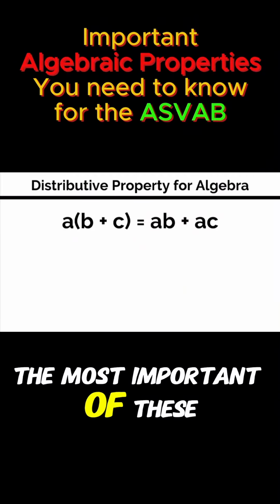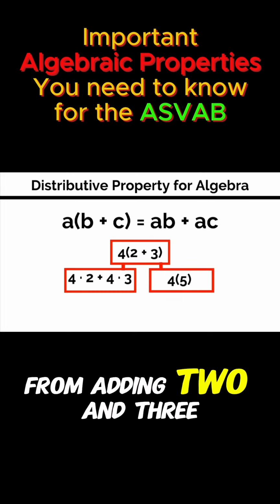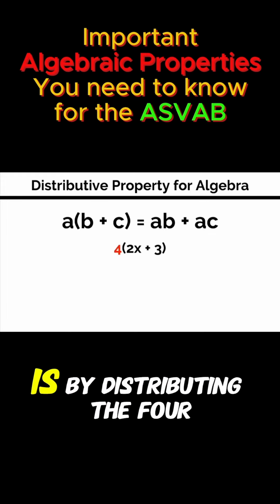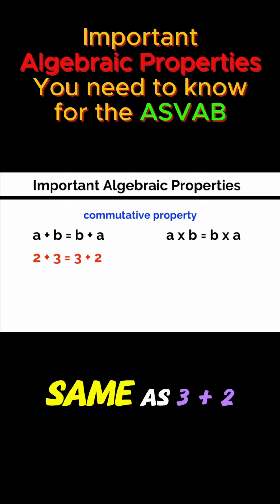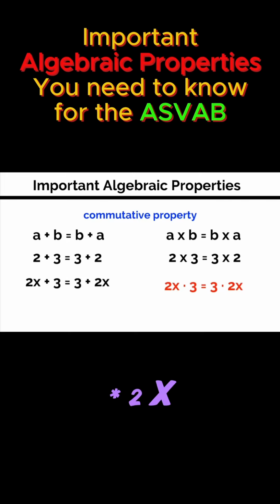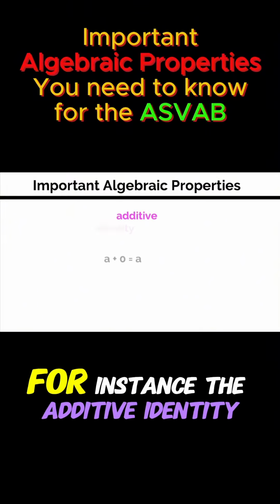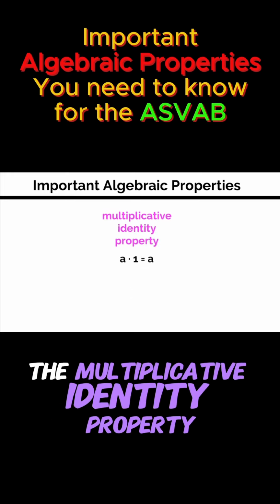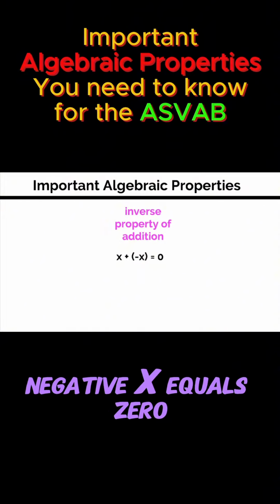Important algebraic properties you need to know for the ASVAB.